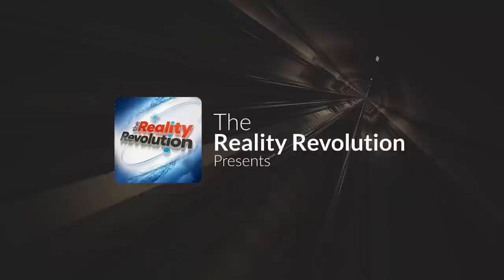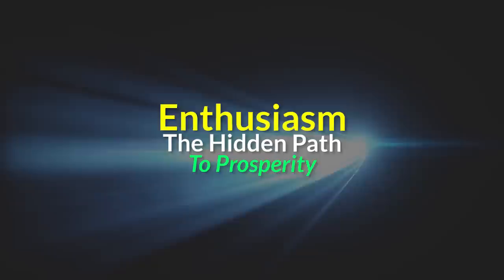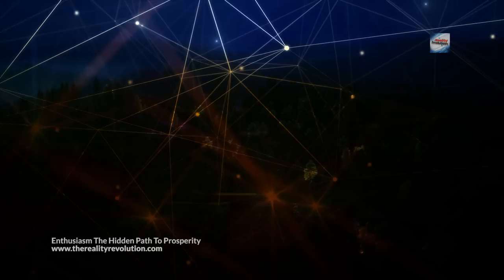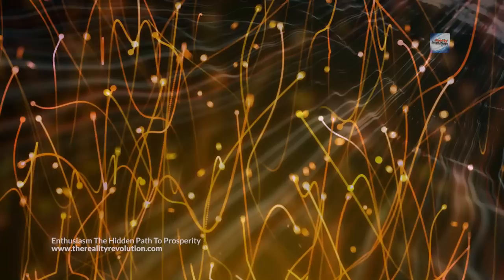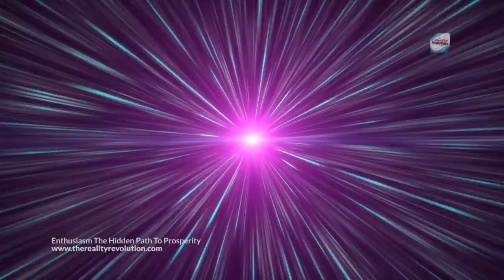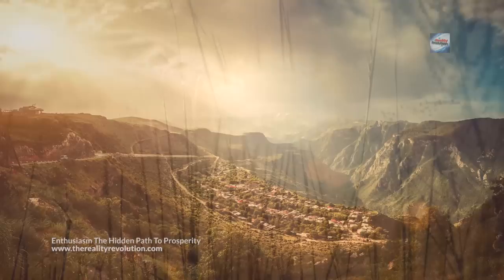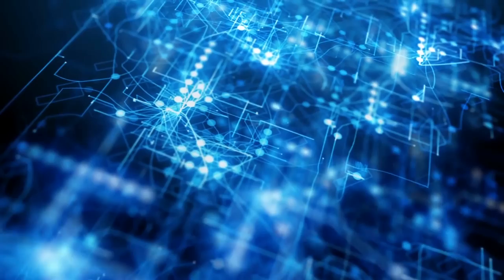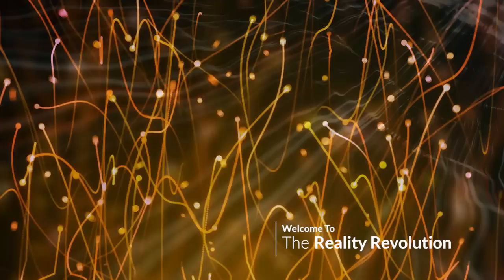Enthusiasm The Hidden Path To Prosperity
What is the one characteristic you will find in 99 out of 100 people who find success and prosperity?
It is enthusiasm, the hidden path to riches. Napoleon Hill identified this is his laws of success.

Enthusiasm is a state of mind that inspires and arouses one to put action into the task at hand. It does more than this—it is contagious, and vitally affects not only the enthusiast, but all with whom he comes in contact. Enthusiasm bears the same relationship to a human being that steam does to the locomotive-it is the vital moving force that impels action.

The greatest leaders of men are those who know how to inspire enthusiasm in their followers. Enthusiasm is the most important factor entering into salesmanship. It is, by far, the most vital factor that enters into public speaking and it is one of the keys to finding success and wealth. While not mandatory, it is quite helpful and incredibly useful on your path to prosperity.

How can we use enthusiasm to gain the prosperity we seek?

Napoleon Hill. The Law of Success

Journey Through The multiverse
solstice
convergence
love becomes us
supsended belief
inner worlds
full sturgeon super moon
nocturne
963hz a thousand petals
pure love emanation
pure love energy
waking dream